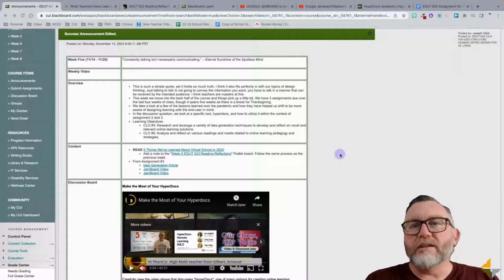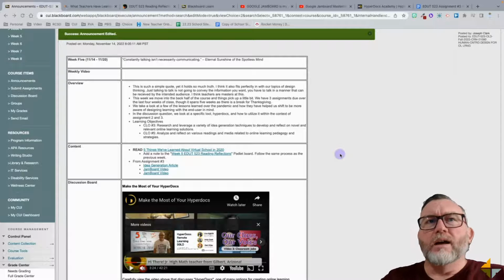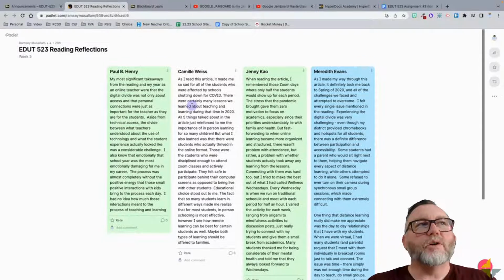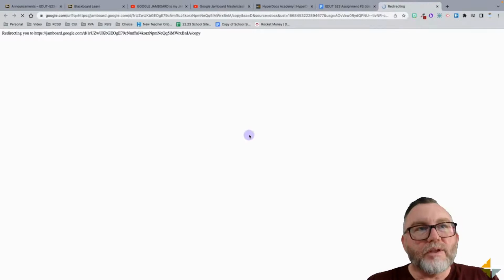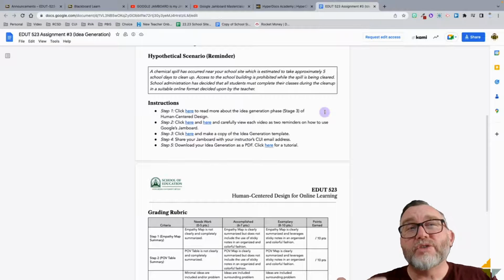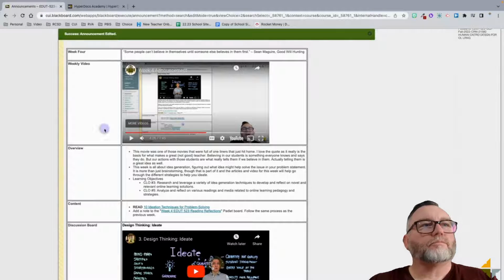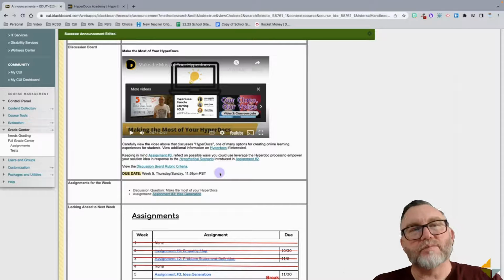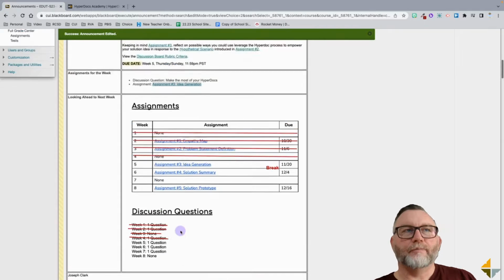EDUT 523 - Week Five Announcement